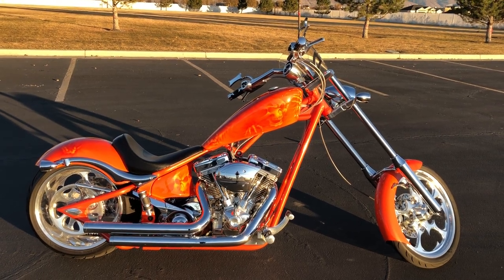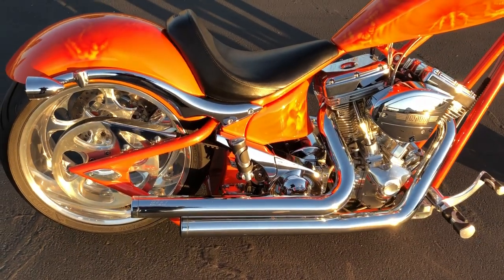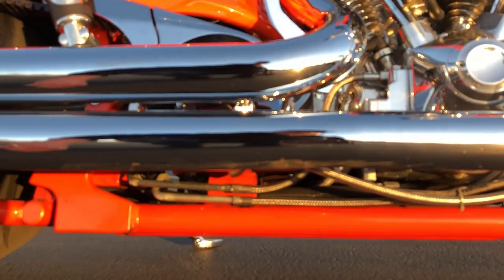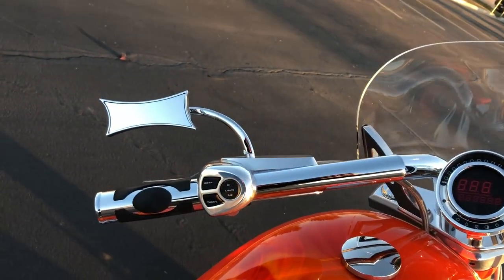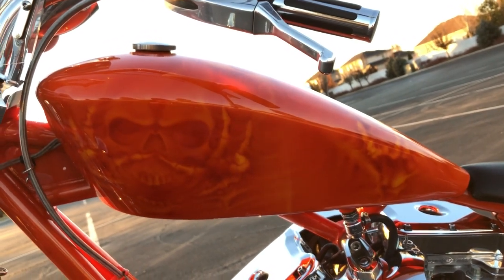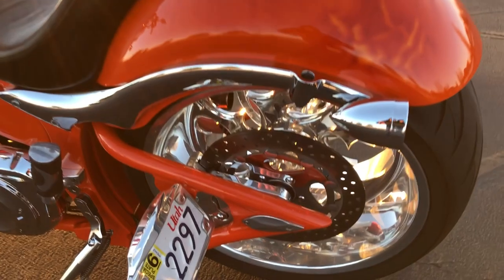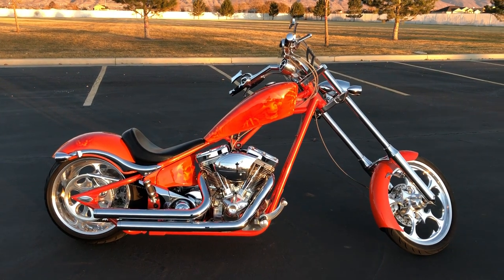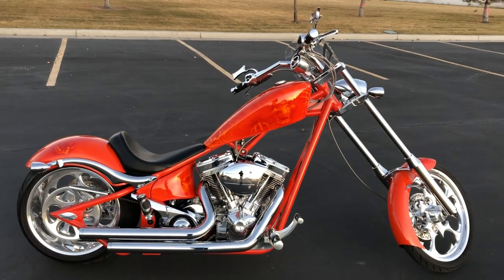FOR SALE 2007 Big Dog K9 K-9 Custom Softail Chopper Motorcycle 7,802 Miles Harley Davidson $16,543!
11/15/2017: Up for sale is a 2007 Big Dog K9 Softail Custom Chopper Motorcycle with EXTREMELY LOW 7,802 VERY WELL CARED FOR MILES! The K9 offers the outstanding looks of a Hard-Tail Chopper, but rides like a dream with the equipped rear Soft-Tail Suspension. This bike is EXTREMELY comfortable to ride! This bike is in GREAT CONDITION and has clearly been taken well care of over the course of its life. The Highly Desirable Beautiful Metallic Orange Base Paint Job with Airbrushed Skeleton & Skulls is absolutely beautiful. The paint job is STUNNING & the pictures do not do the bike justice! There is Chrome & Polished Billet everywhere on this bike. The bike is equipped with the Very Powerful Carbureted 117 Cubic Inch 1,916 CC S&S V-Twin Motor, Baker Six Speed Transmission, Right Side Balance Drive, PM Disc Brakes, & PM Polished Billet Wheels. This bike has PLENTY OF POWER! It is equipped with the aftermarket SuperTrapp Exhaust System that sounds & looks absolutely amazing! It comes with the following additions: Big Dog Easy Clutch, Dakota Digital Speedometer, BDM 10" Clear Windshield, Custom Mirrors, Rear Passenger Pegs, Sissy Bar Ready Struts (Sissy Bar not included), SuperTrapp Exhaust System, HD Tinted Signal Light Covers, etc... It is equipped with a 21" rim up front & an 18" rim in the rear mounted on a HUGE 300 mm tire that looks absolutely outstanding. This chopper was nearly $35k when brand new. Get a LOW MILEAGE bike for a FRACTION of a BRAND NEW PRICE! Email or call Chase at (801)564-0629 for any questions or to set up an appointment to view the chopper. The chopper is located in Kaysville, Utah which is 25 miles North of Salt Lake City, Utah.

This K9 Chopper is in Great Condition! I would rate the bike at a 9.75 out of a 10! This is one of the cleaner bikes that I have come across recently. Definitely an eye catching Big Dog and is extremely unique! I haven't seen any like this one! The Highly Desirable Beautiful Metallic Orange Base Paint Job with Airbrushed Skeleton & Skulls is in great condition! I'm definitely a fan! The under carriage of the frame has some light scrapes from entering a driveway. I encounter this on almost every Big Dog Motorcycle that I acquire because the motorcycles sit so low to the ground. The front fender is in great shape with no major blemishes to point out. The gas tank is in great shape with no major blemishes to point out. The gas cap lid has some light surface scratch marks from being sat down while the motorcycle has been refueled in the past. The rear fender has one 1/8" chip in the paint on the left side underneath the chrome sissy bar ready strut. There are some light surface scratches throughout the bike from being dusted off with a dust cloth. Overall the paint is in great condition! The front rider forward foot controls & passenger pegs are in good shape, but do have some oxidation in between the rubber. It is just from age & the difficulty of getting a polishing tool in between the rubber. The polished billet throughout the bike is in good shape & has clearly been polished on a regular basis. It could use a little bit of polishing & elbow grease to look like new. The SuperTrapp Exhaust System is in good shape with one 18" long scuff mark on the bottom portion of the lower heat shield. It is difficult to see unless you bend down & look underneath the exhaust system. This has occurred from rubbing up against an item. The front & rear Avon tires have less than 1,500 miles on them. Both tires have approximately 75% of tread remaining. The bike comes with two factory BDM keys. The bike has been stored in a climate controlled garage since new. I am most likely over describing the bike, but want to make sure that I disclose as much as possible.  Please view the included video discussing a full walk around condition report of the bike. The bike runs great and is an absolute blast to ride! You won't be disappointed! It does have a Clean & Clear Title. If you have any questions or would like to see the bike in person please email or call Chase at (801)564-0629.

ASKING $16,543

CLICK THE LIKE BUTTON IS YOU HAVE ENJOYED THIS VIDEO!

Contact Chase at (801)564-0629 for any additional questions!